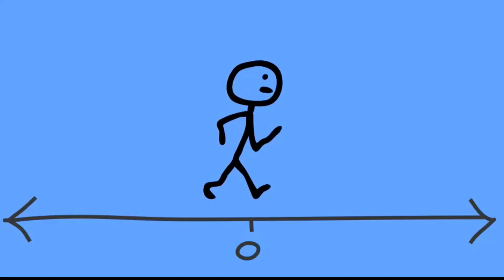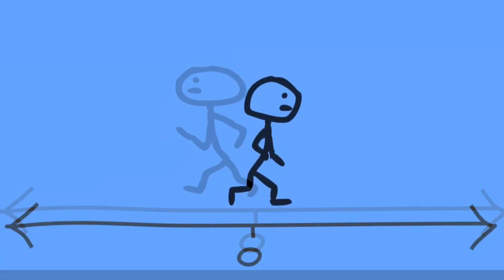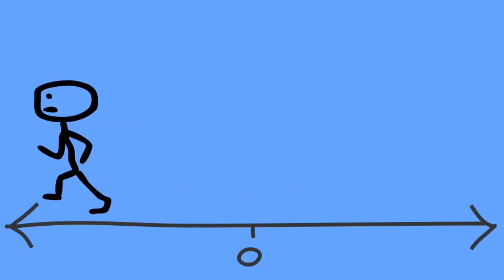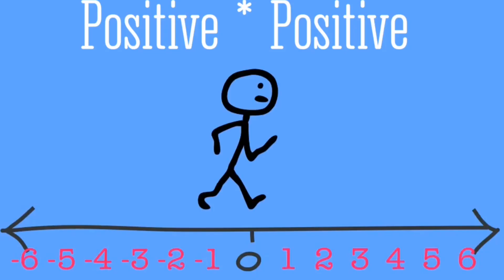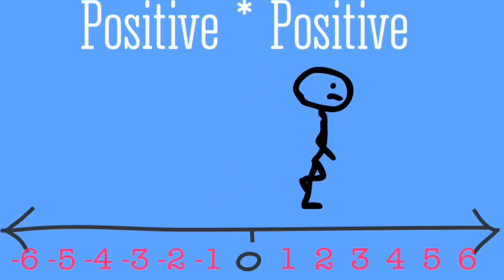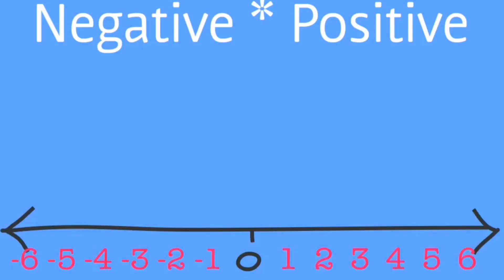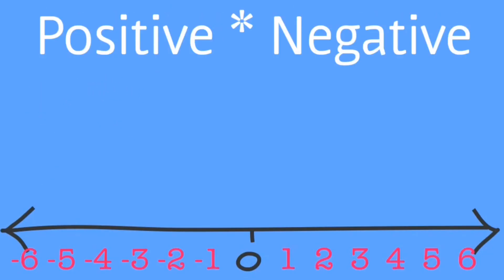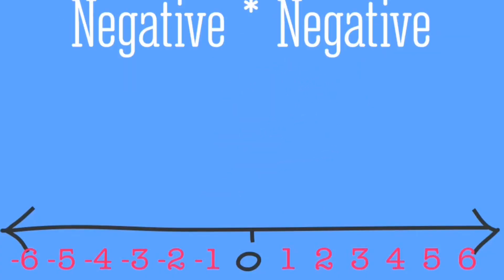Why does a negative times a negative equal a positive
Let's think about a multiplication equation as a person walking right or left on a number line